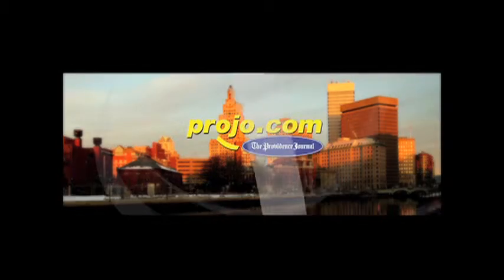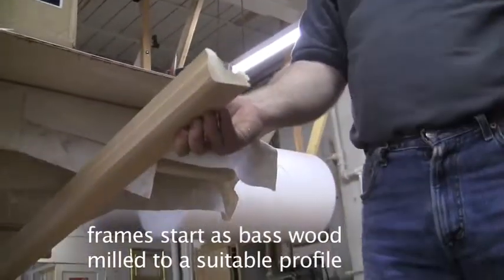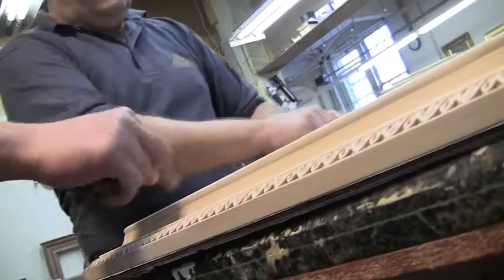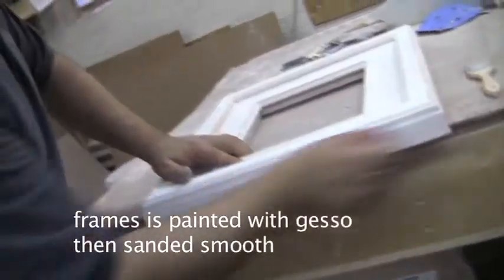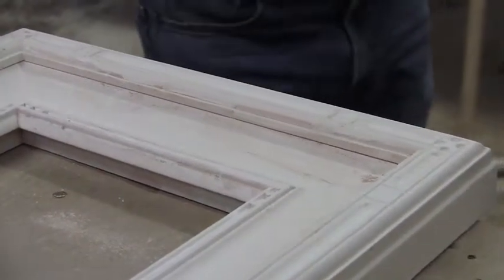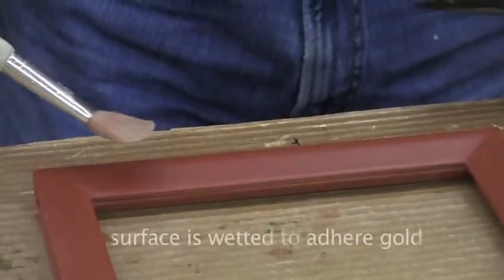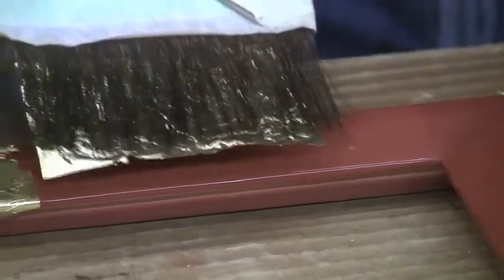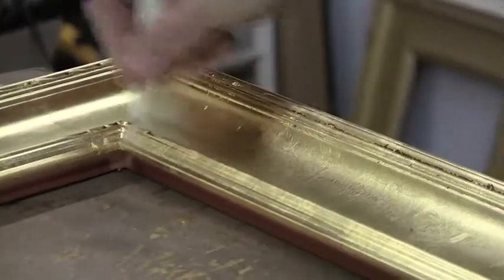In demand: Central Falls maker of custom gold frames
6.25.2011: Leszek Mazgaj is a Polish immigrant who switched from being an electrician to the owner of a business that custom makes picture frames for artists, collectors and gallery owners around the country. He starts with bass wood milled to a frame profile and proceeds cut and construct the frame per order. Then carving and finishing in gold is the highlight of the piece at  LPR Art Frames in Central Falls.

Providence Journal video by Sandor Bodo